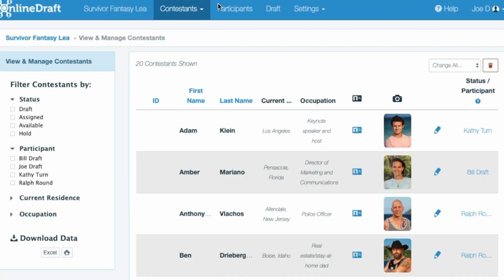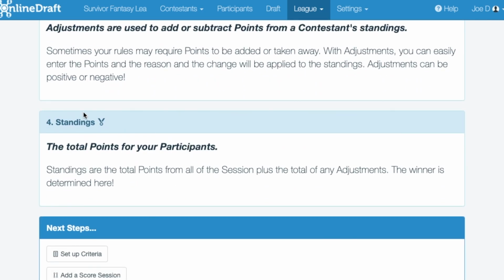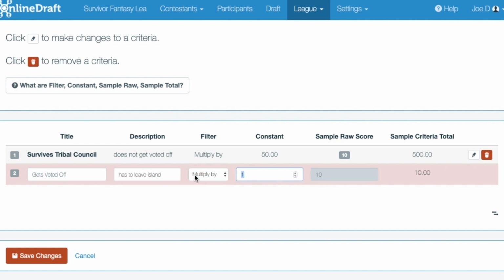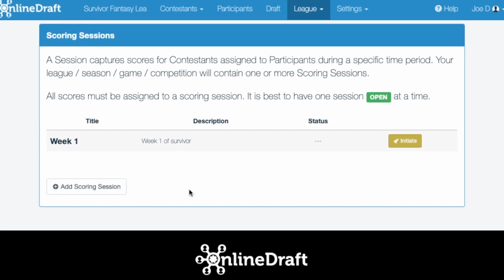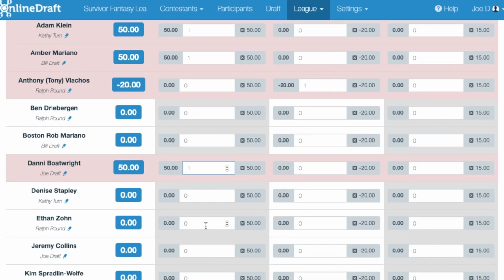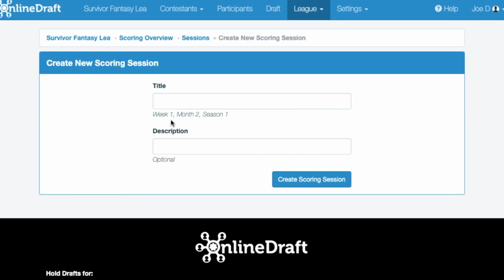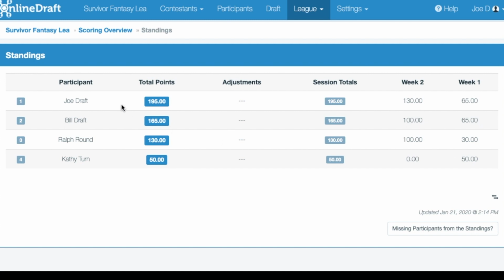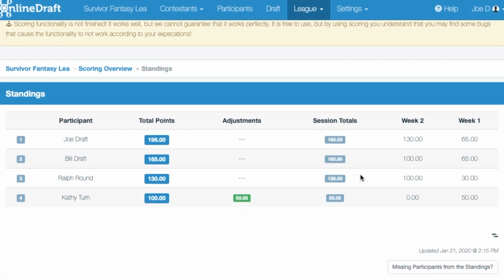Custom Fantasy Leagues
Custom Fantasy Leagues by OnlineDraft
Your League. Your Rules. Finally, you can create a Fantasy League for anything!
Now you can run your own fantasy league the way you want! Load whatever you are drafting, hold the draft, and then use Custom Fantasy Leagues to keep score.